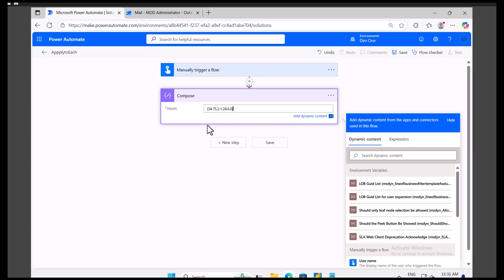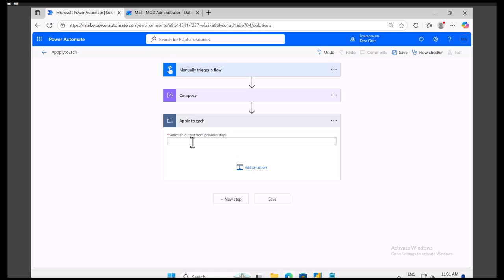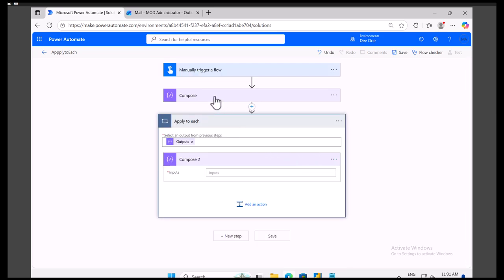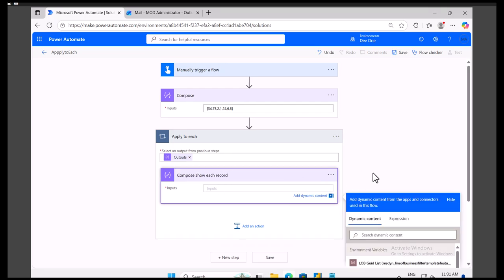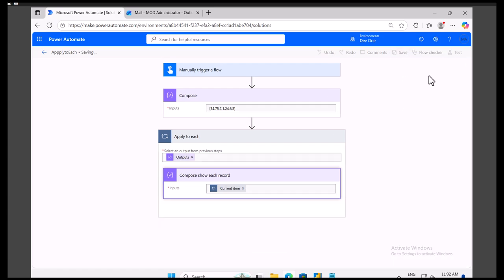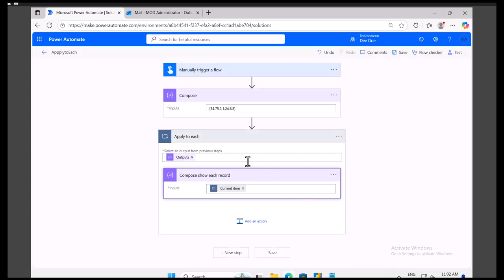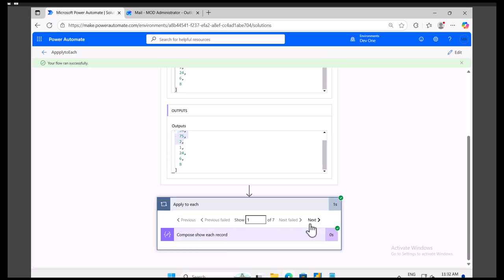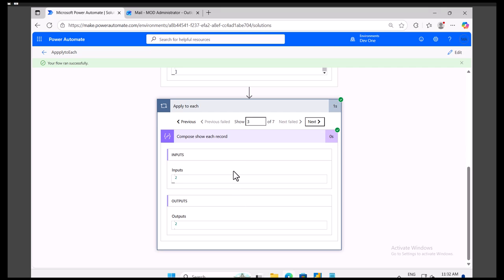Master Loops in Power Automate | Apply to Each Action Full Tutorial (Day 14)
Welcome to Day 14 of the 30 Days Power Automate Challenge! 🚀
In this video, we’ll explore one of the most powerful looping actions in Power Automate — Apply to Each.

You’ll learn:
✅ What is Apply to Each action
✅ How to use Apply to Each with arrays, Excel rows, or SharePoint items
✅ Difference between Apply to Each and Do Until
✅ Real-world use case — sending emails to multiple users automatically
✅ Nested loops and performance optimization tips

🎯 Bonus: Learn how to stop or control Apply to Each with conditions and expressions.
apply to each power automate,
power automate loop,
loop in power automate,
power automate apply to each explained,
apply to each vs do until power automate,